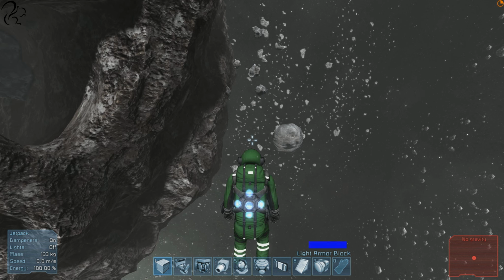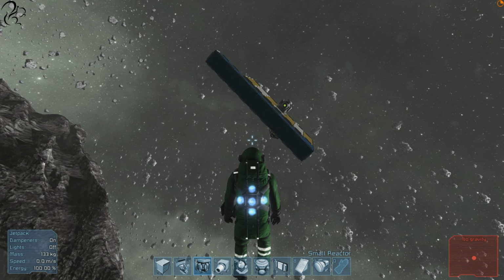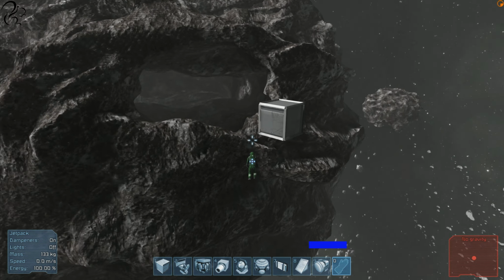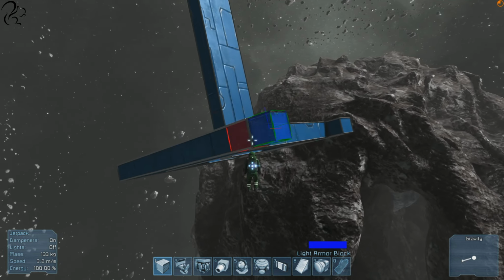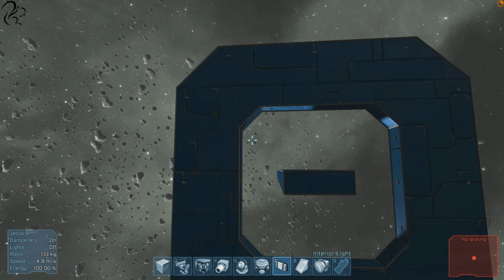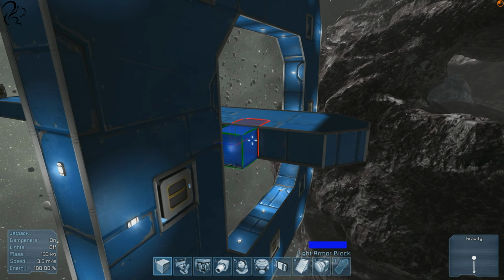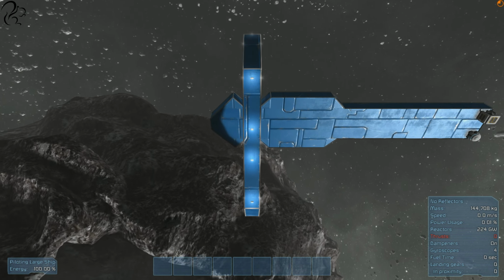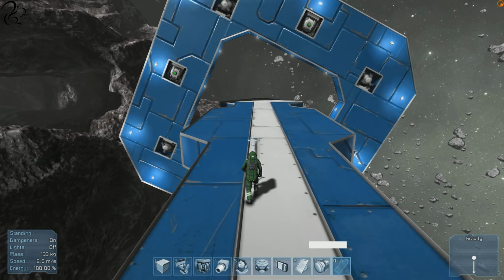Space Engineers - Rotating Ships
In this second video of Space Engineers, the sandbox game of space engineering, I take a look at some more advanced construction techniques such as half-blocks, power and gravity generators, gyroscopes, block painting and how to set a ship into a permanent spin.